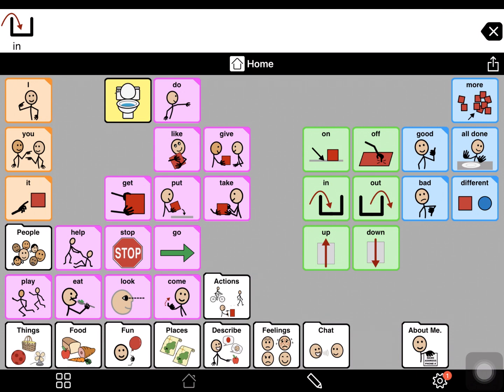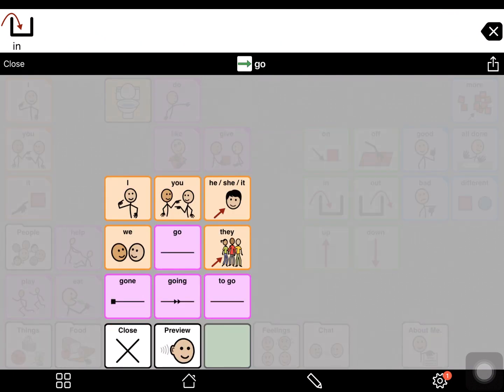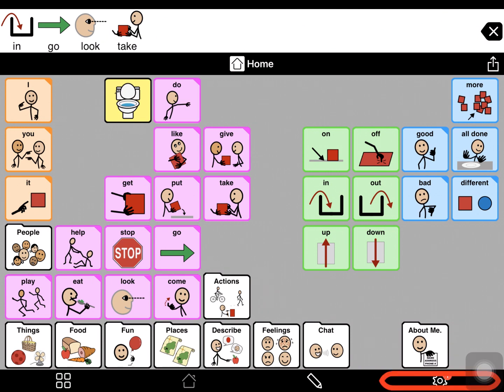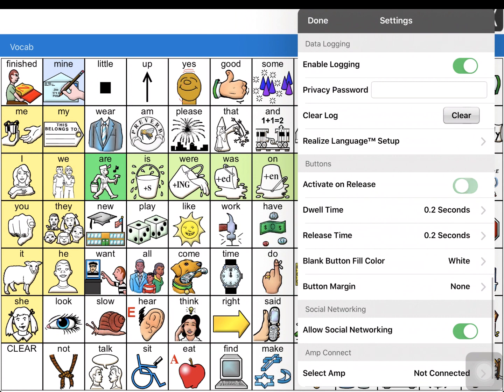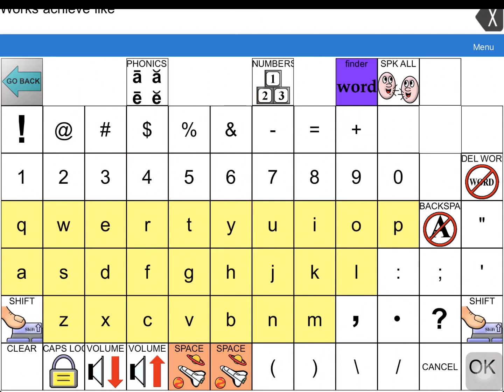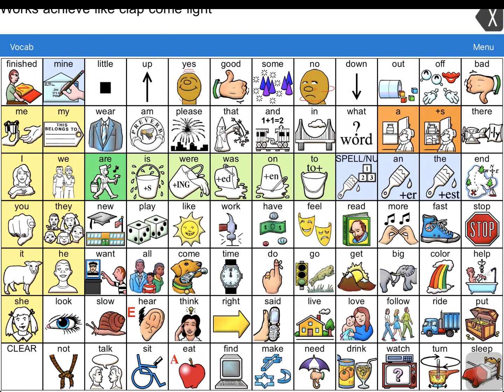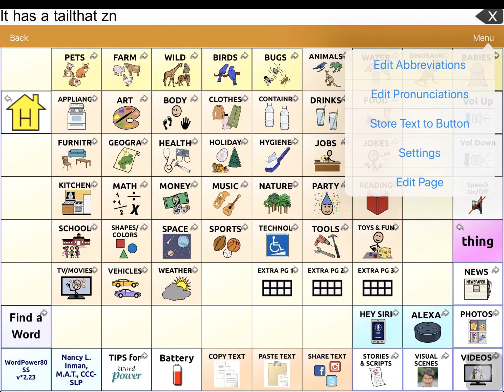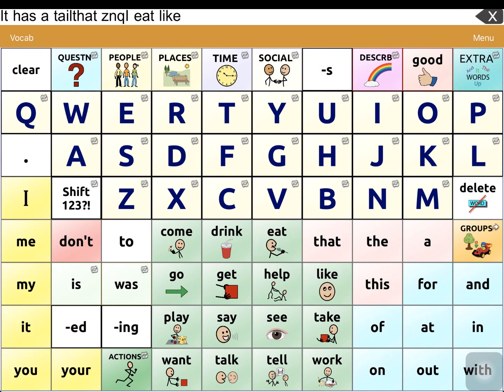Highlight Feature for Selection in TeleAAC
Hillary from Communicare, LLC talks you through adjusting selection method settings to provide additional visual feedback to your student or communication partner when screen sharing tablet applications for AAC.